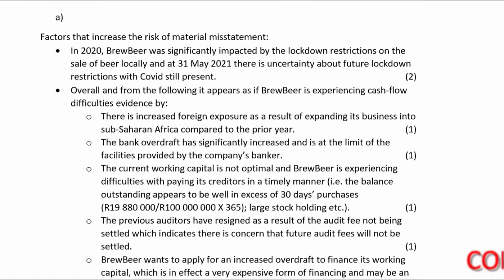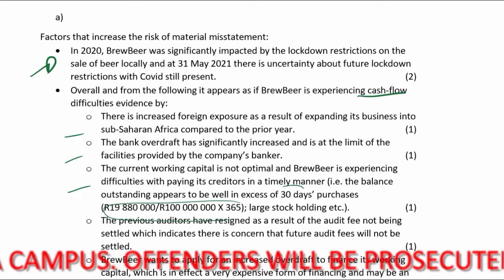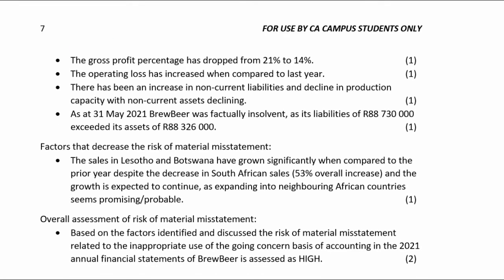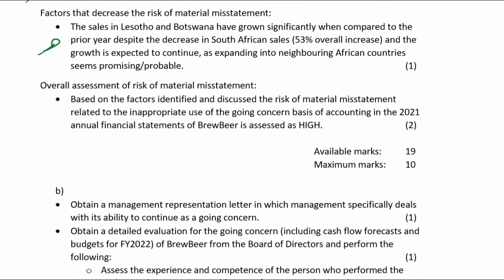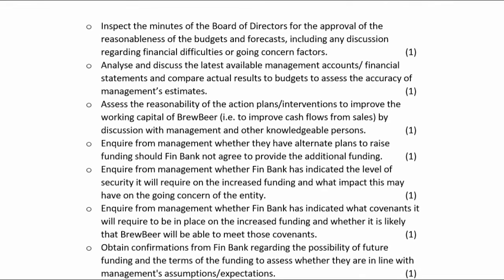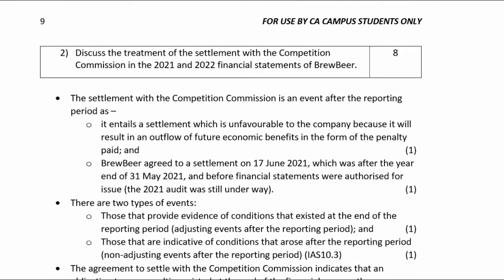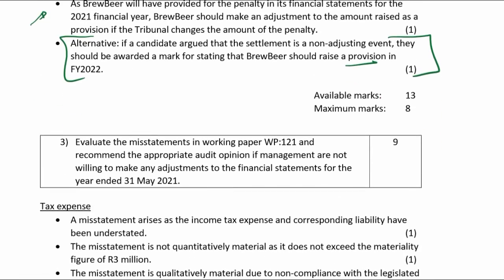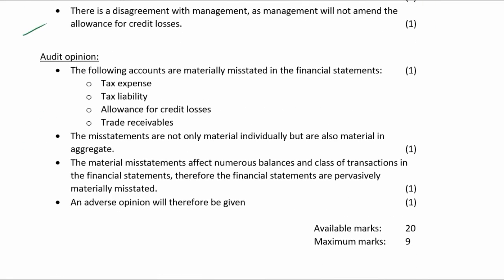BrewBeer - Part 7: Solution